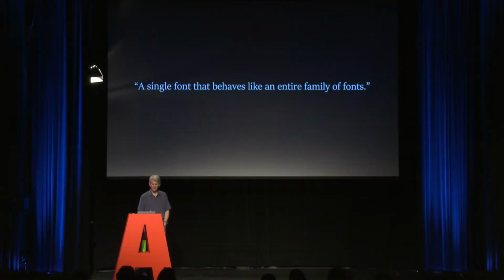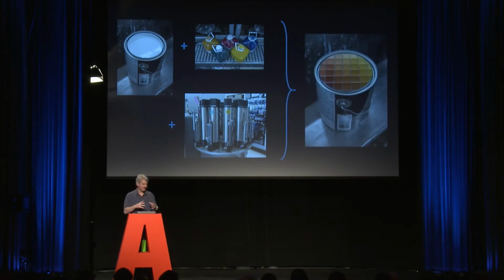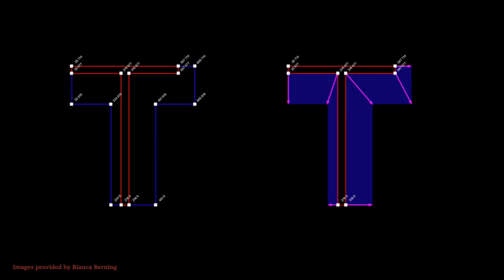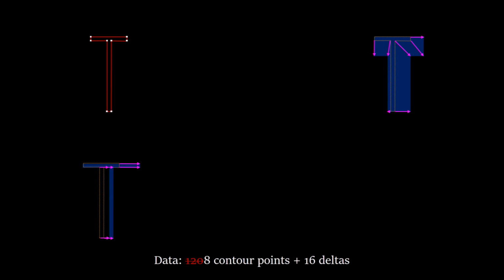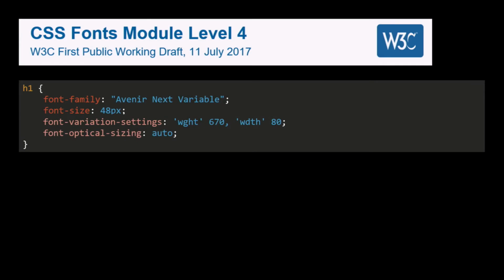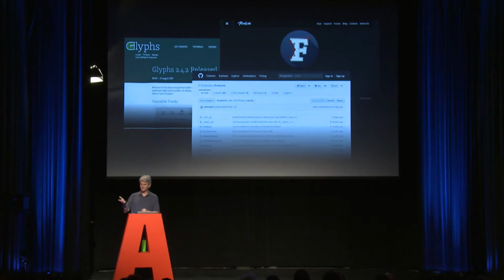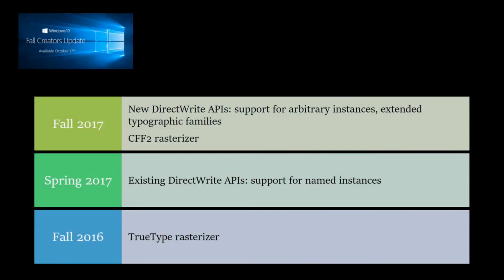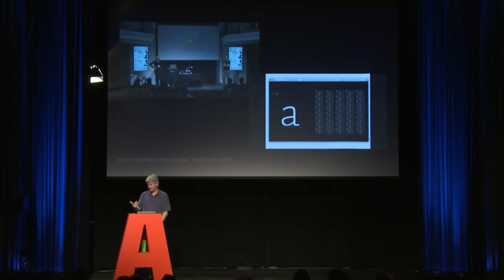Axes, tuples and deltas—oh my! - Peter Constable - ATypI 2017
Since the OpenType variable font format was announced at ATypI 2016, there has been growing interest and excitement in this format. This talk will aim to clarify the inner workings of variable fonts, as well as reviewing progress since last year’s ATypI announcement.